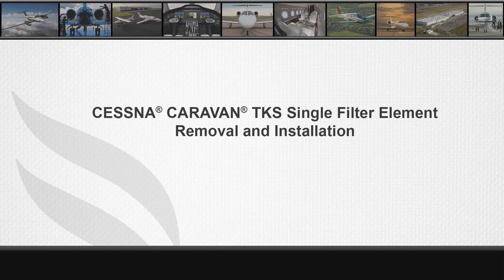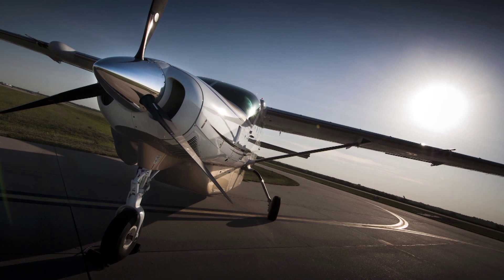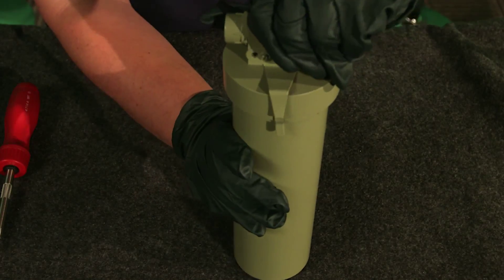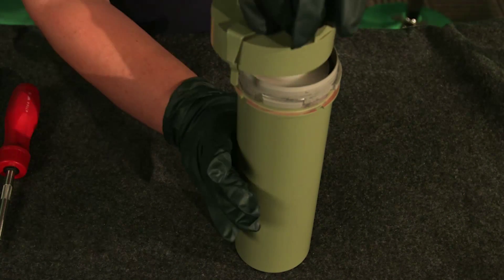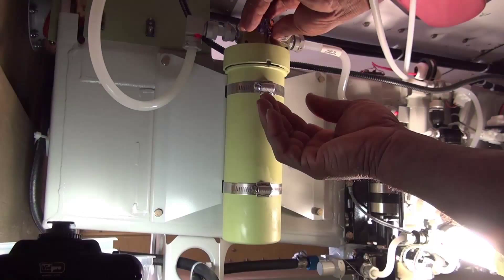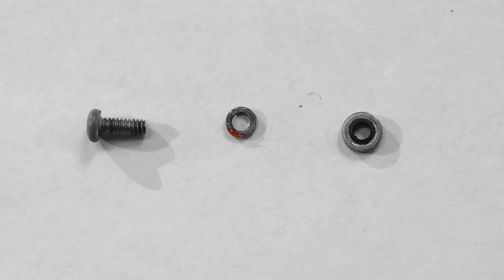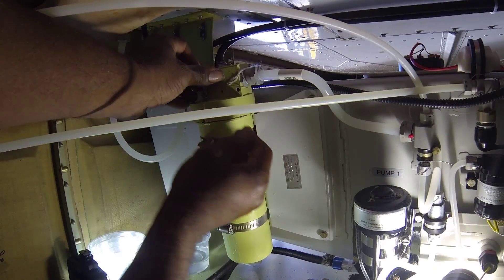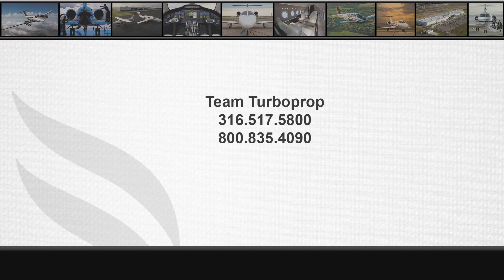Cessna Caravan TKS Single Filter Element Removal and Installation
This video demonstrates the procedure to remove and install the TKS Single Filter Element. Please see 30-11-10 of the Model 208 Maintenance Manual for complete information concerning this procedure. This procedure applies to the cargo pod TKS system installation only on the 208 and 208B airplanes.